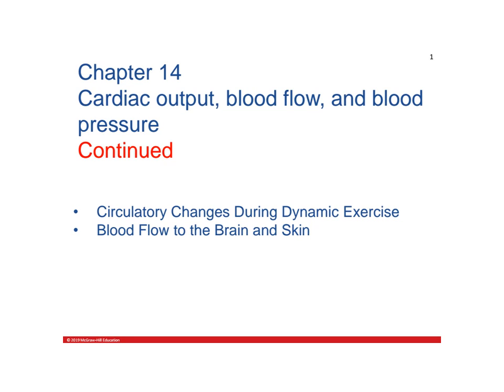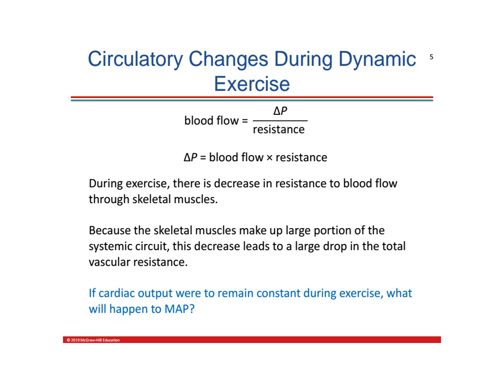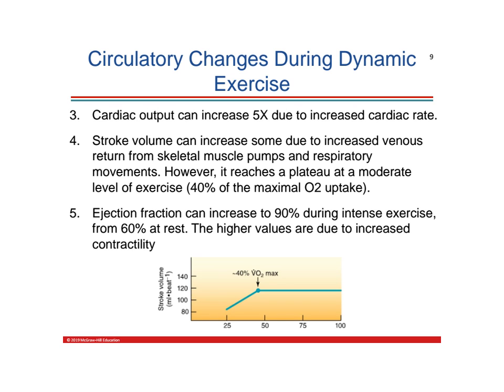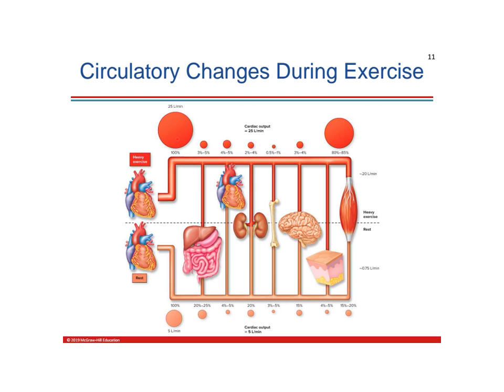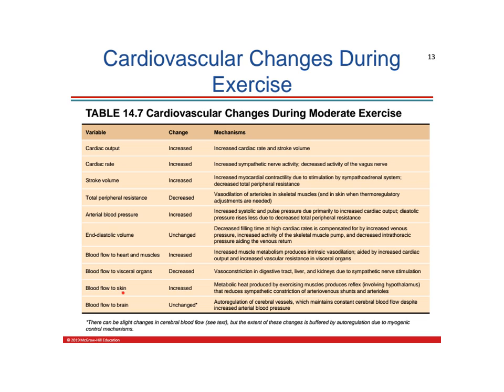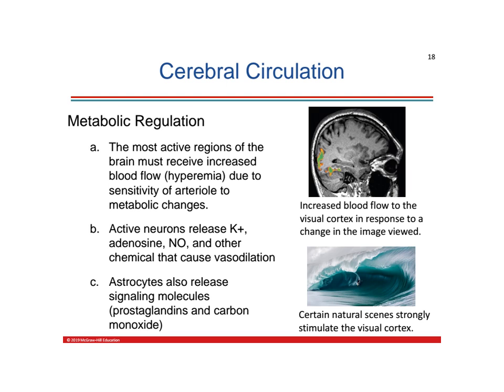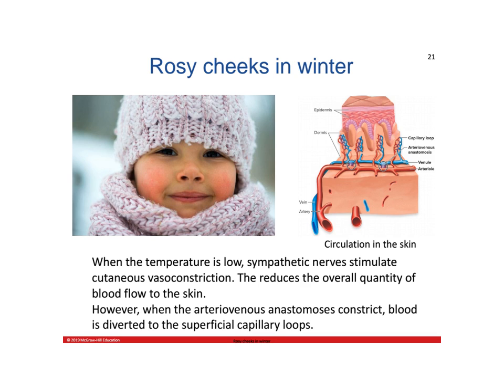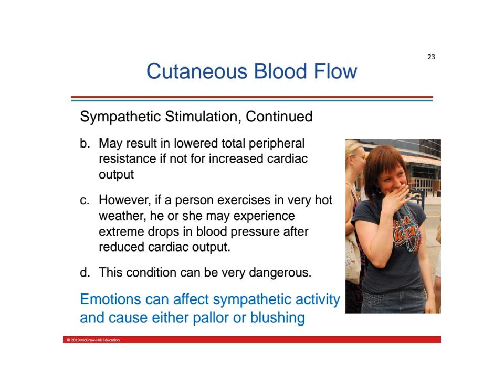2020 04 27 C14 Biol380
Circulatory changes during exercise
Cardiac output
Stroke volume
Mean arterial blood pressure
Total peripheral resistance
Blood flow to the brain and skin
Cerebral circulation
Myogenic regulation
Metabolic regulation
Cutaneous blood flow